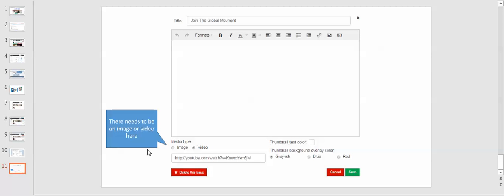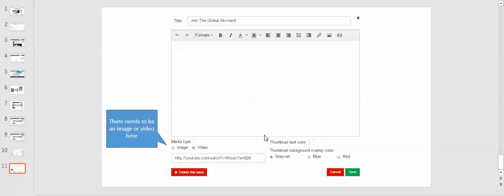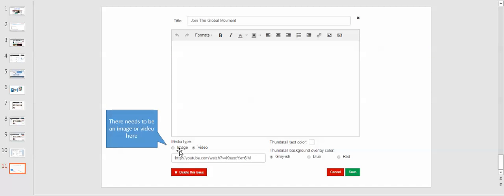M NJ Dist 12 2016 09 26 6 58 44